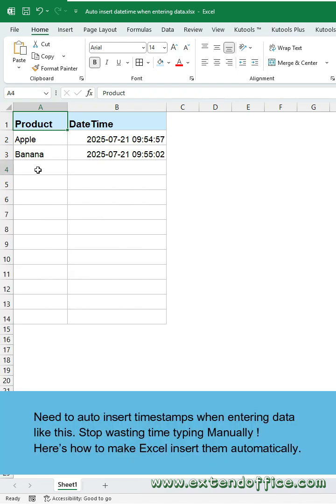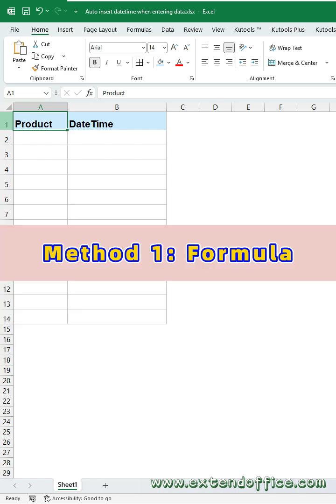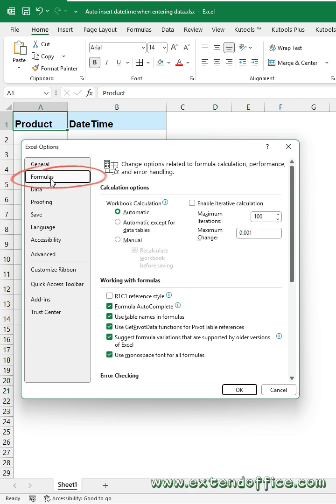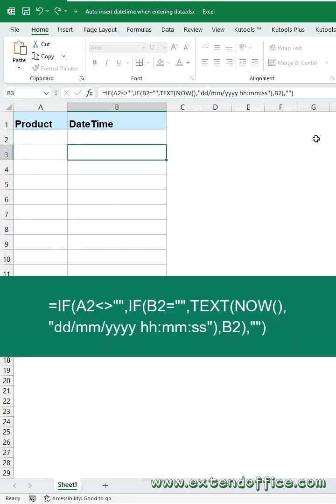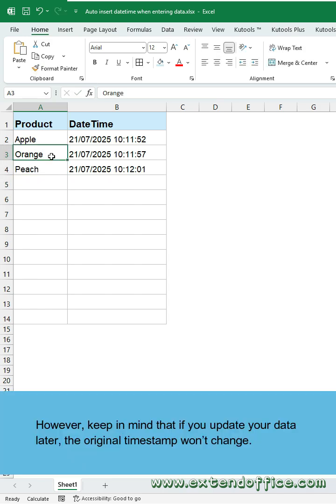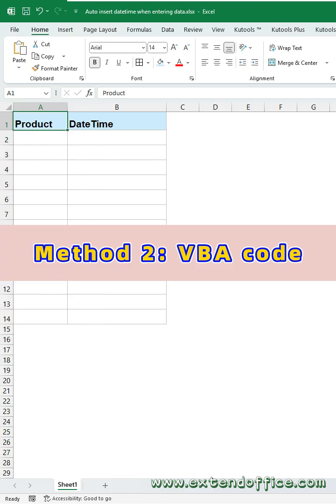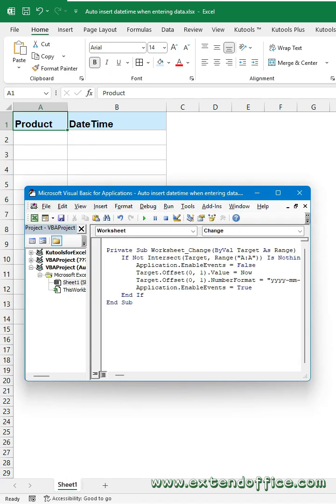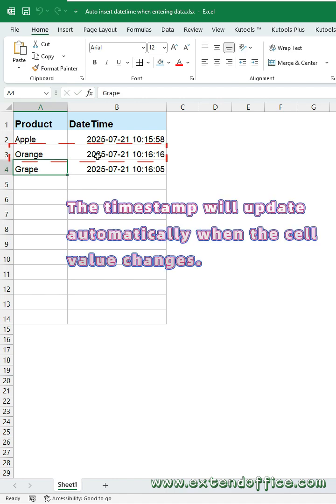Auto Insert Time When Data Is Entered in Excel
Tired of typing timestamps manually? In this quick tip, learn how to make Excel automatically insert the current time the moment you enter data.